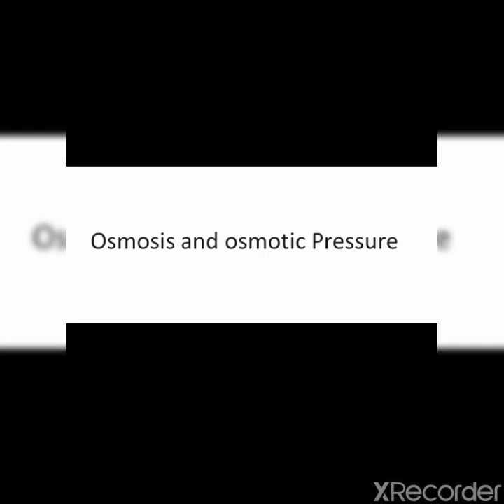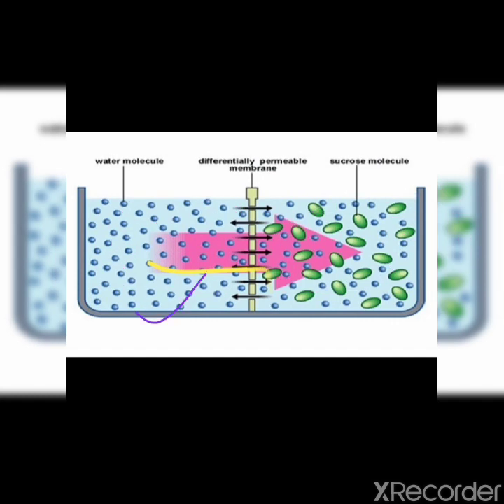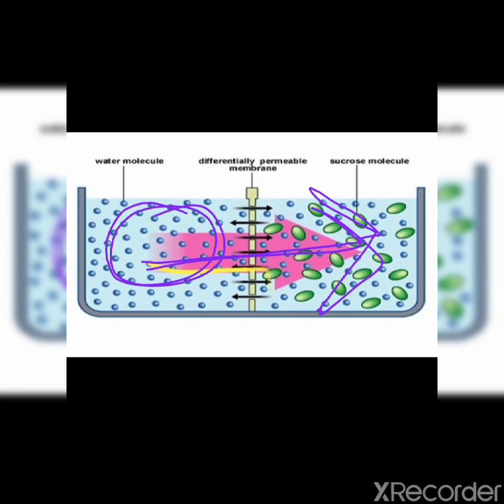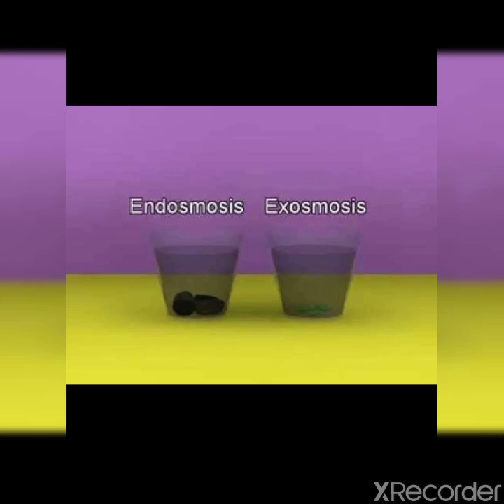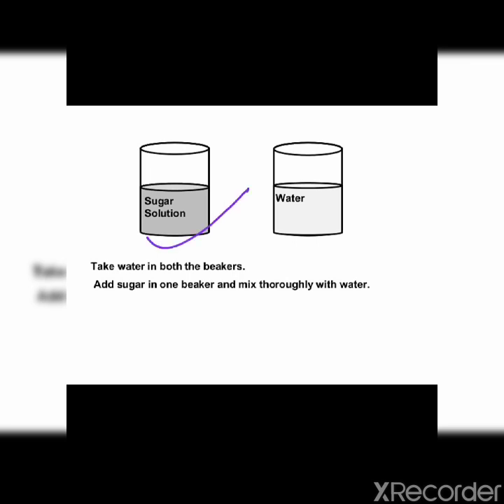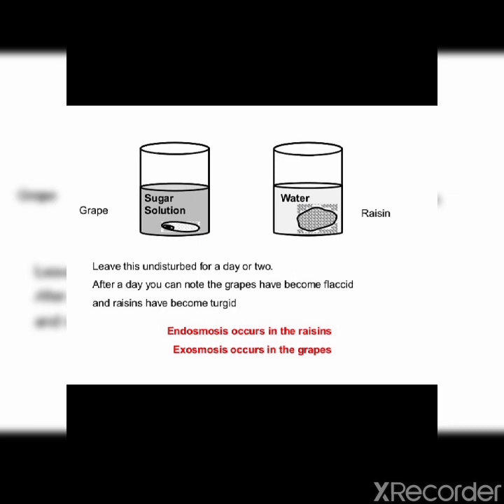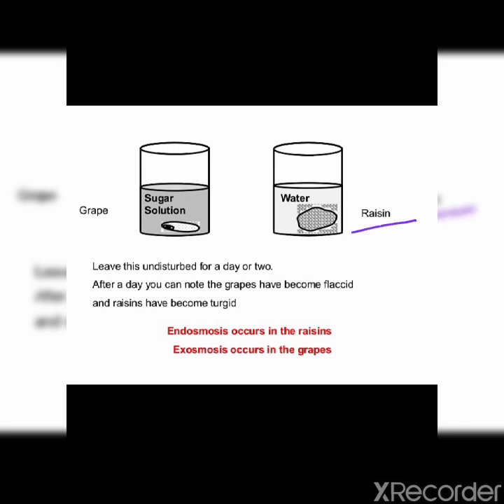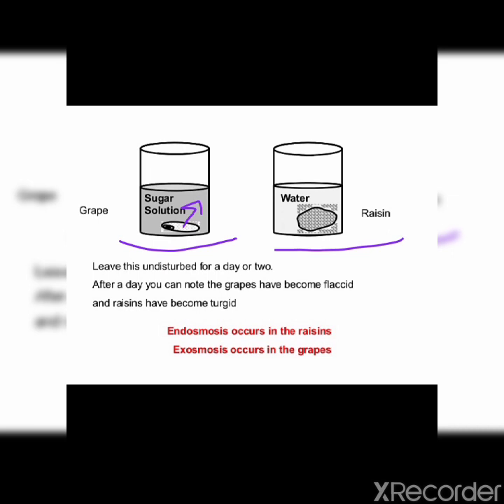Osmosis and Osmotic Pressure